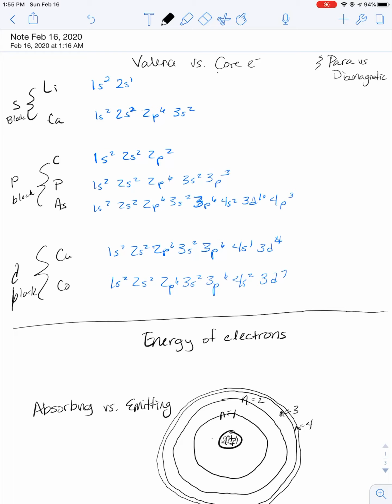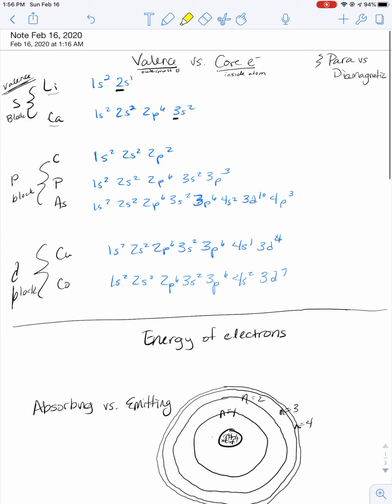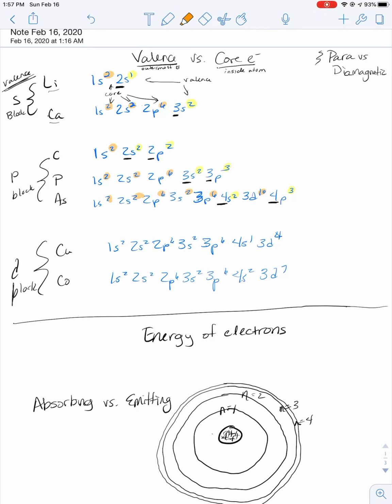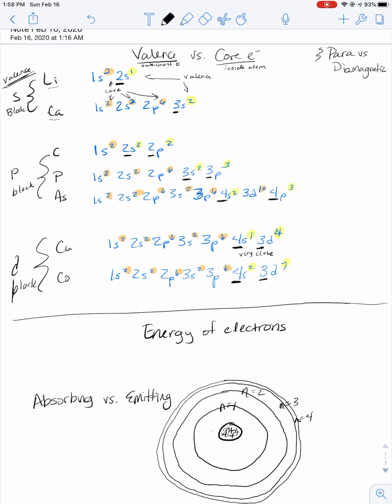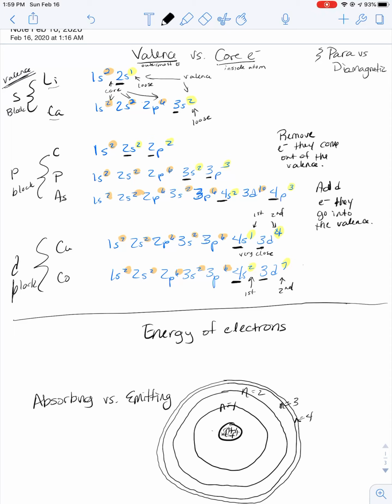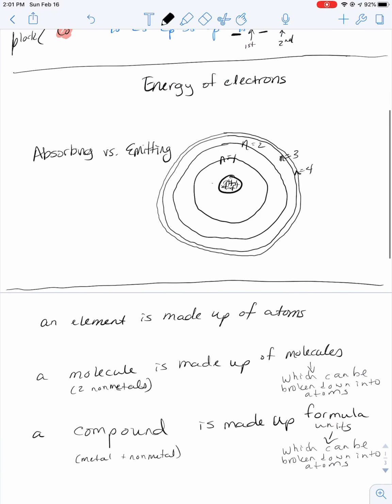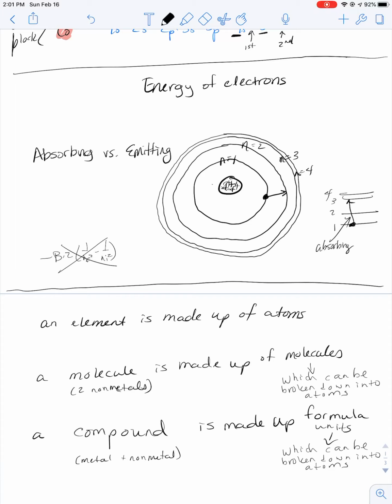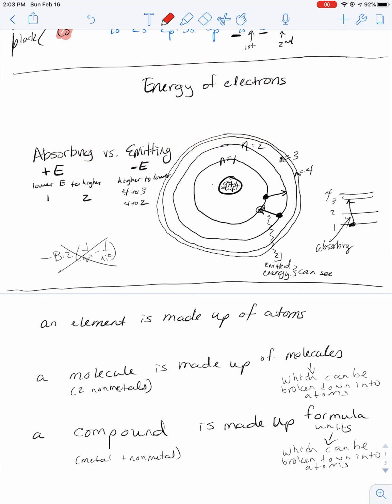February 16, 2020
Review Session Questions Ch 1